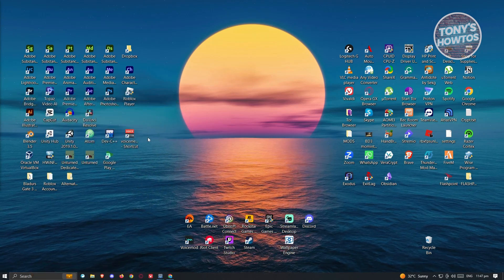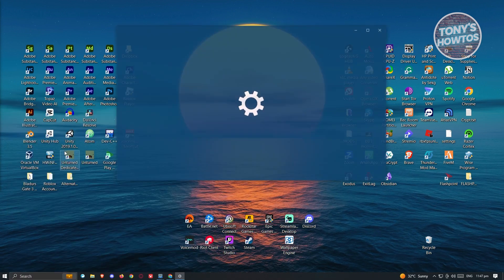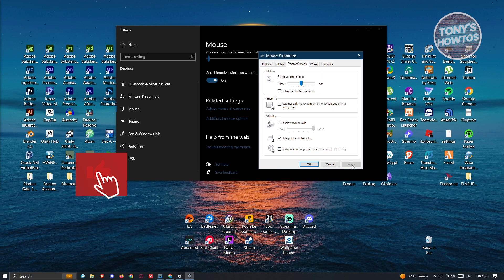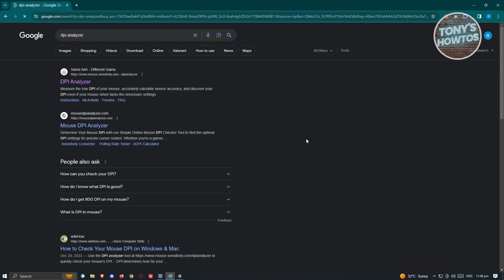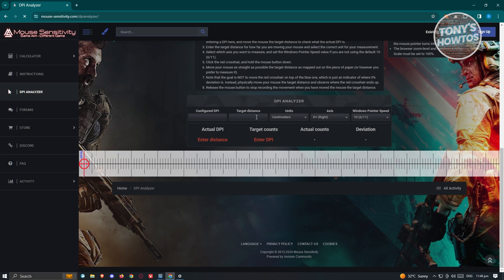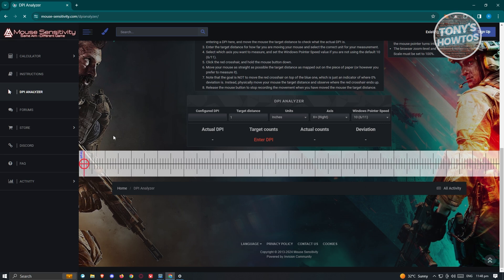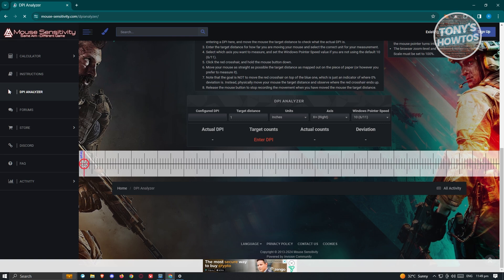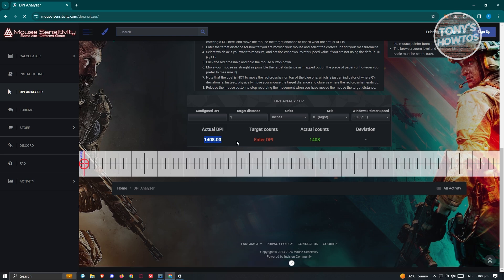How to Check Mouse Dpi Settings in Windows 10/11 (PC, Laptop) 2025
In this video I show you How to Check Mouse Dpi Settings in Windows 10/11 (PC, Laptop) in 2025. The quick and easy tutorial How to Check Your Mouse DPI in Windows 10/11 (PC). Do you want to know step by step How to Check Your Mouse DPI in Windows 10/11 (PC) in 2025? Yes? Great!